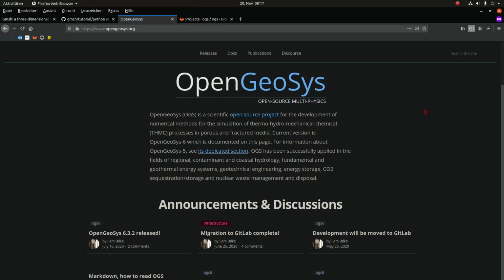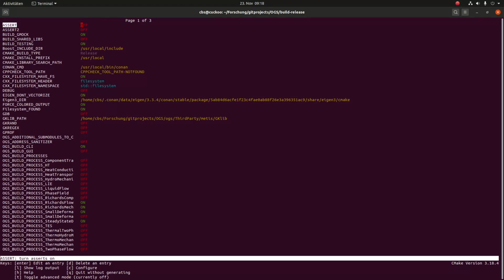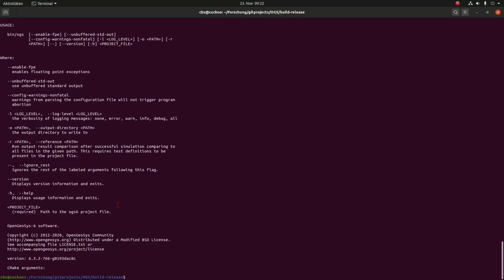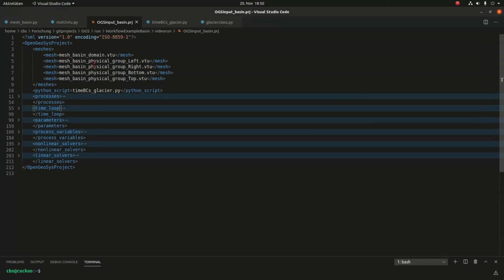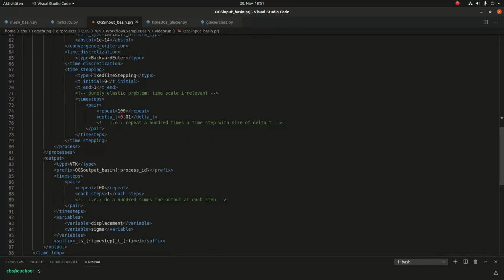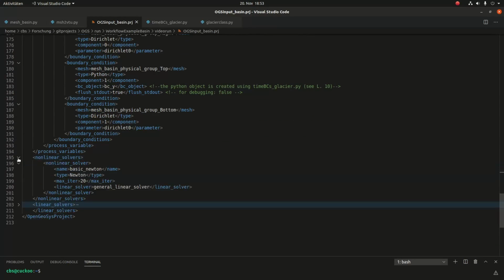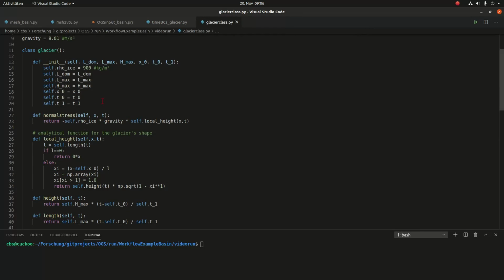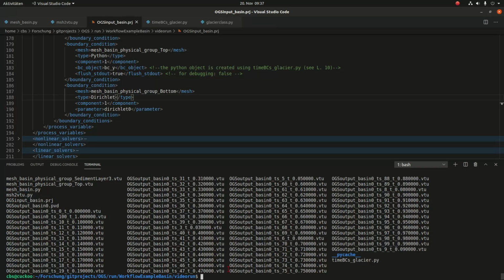"OpenGeoSys Workflow Tutorial: Solving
OpenGeoSys (OGS) is an open-source multi-field finite-element solver.
In this video we look at how to install OGS, how to write an input file and run OGS on it.